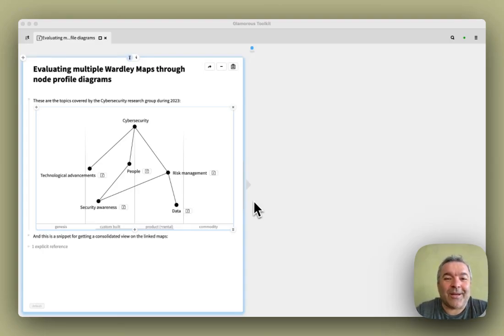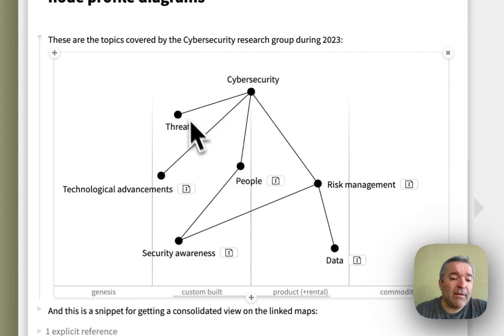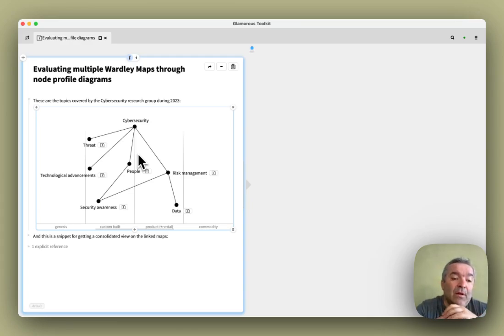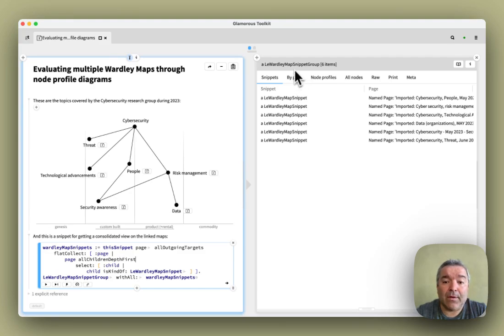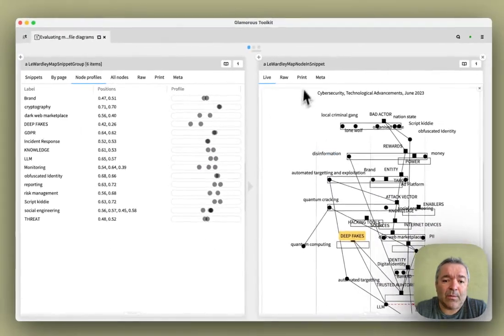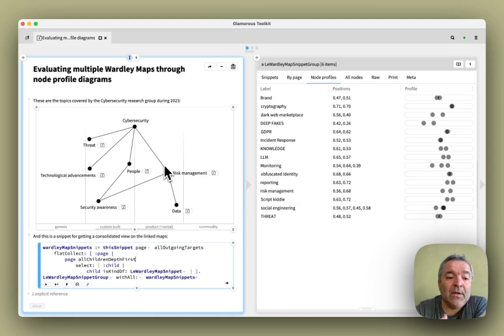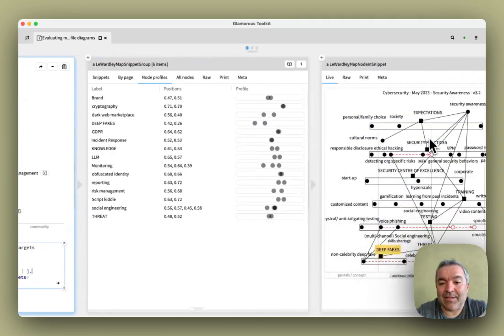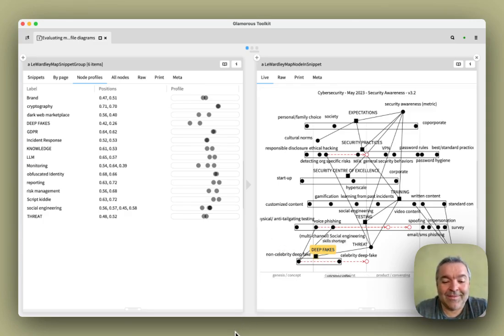Evaluating multiple Wardley Maps through node profile diagrams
A quick demo of how to evaluate multiple Wardley Maps through node profile diagrams. It starts with a map of maps and from there with the help of a custom snippet we get to explorable node profile diagrams.

Timestamps:
0:00 - A map of maps
1:26 - Querying to retrieve a group of maps
2:16 - Node profile diagrams
3:38 - The anatomy of the tool experience